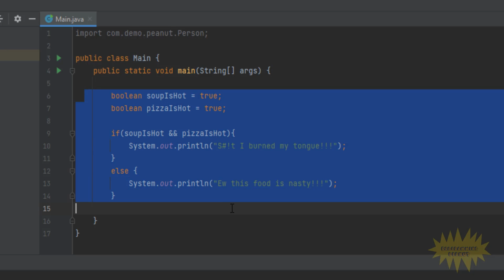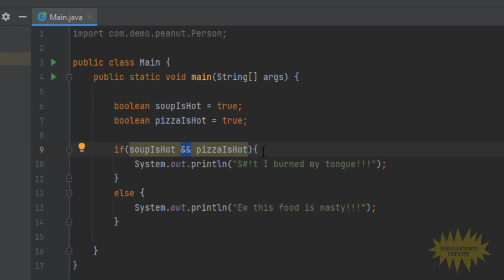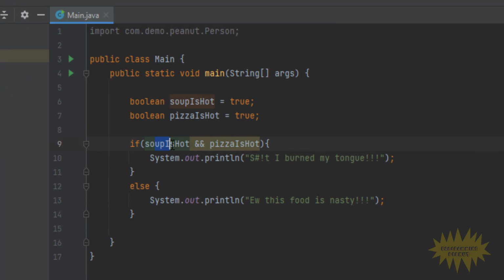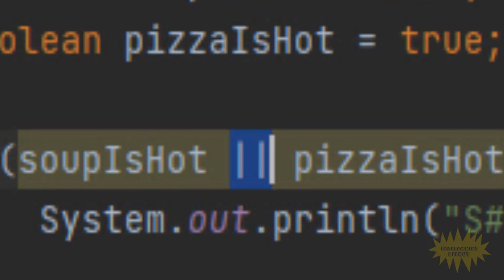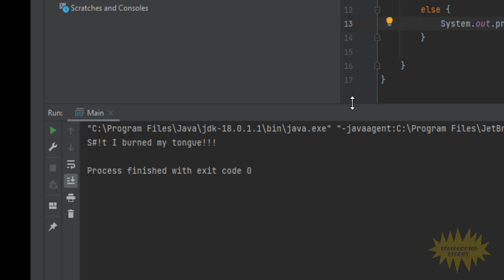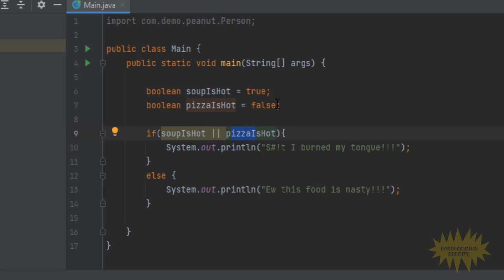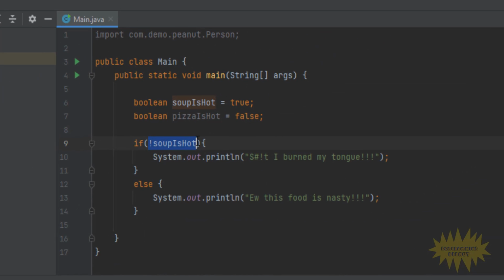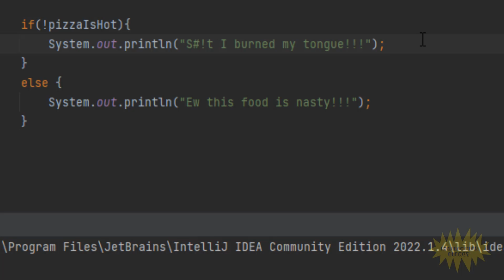[JAVA] What are Logical Operators and how to use them (easy step by step)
In this video I explain how to use logical operators in Java